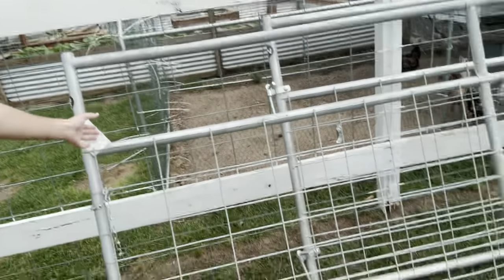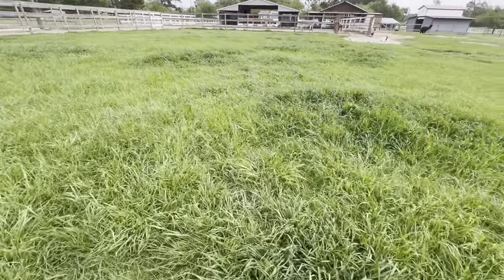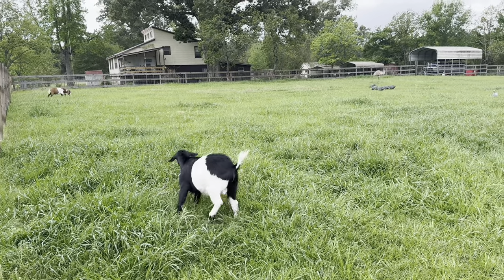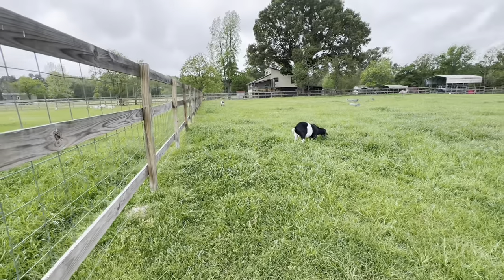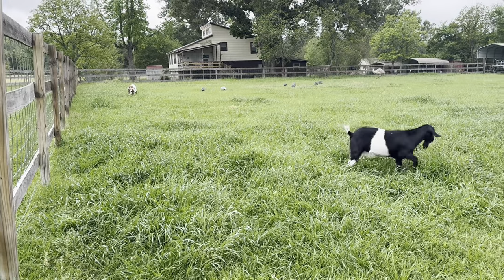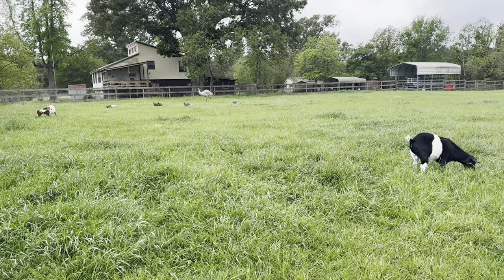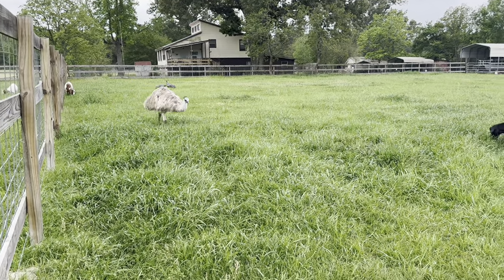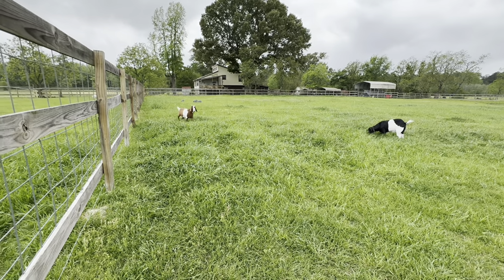A “problem” I NEVER thought we would have